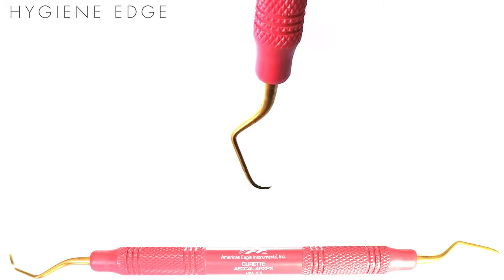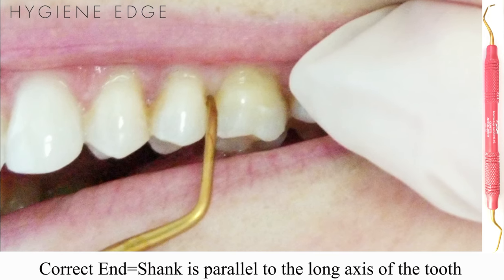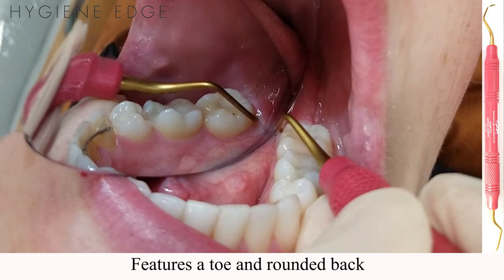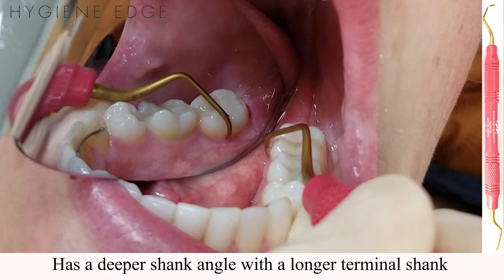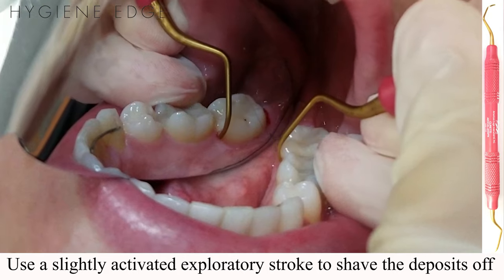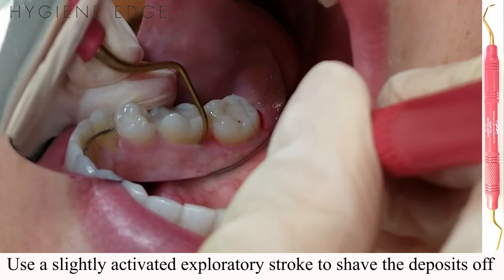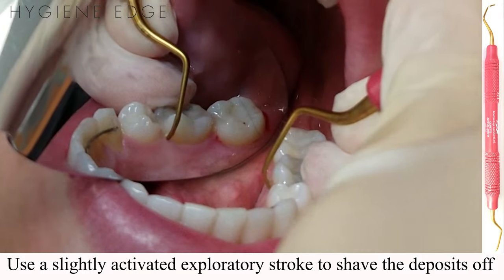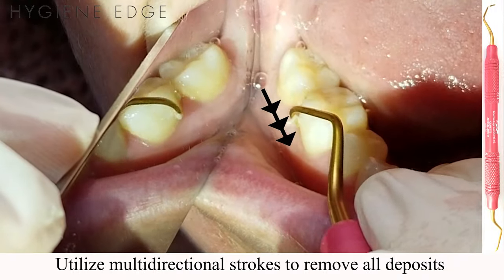XP® Sharpen-Free Columbia 4L-4R Curette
Deeper shank angle than the Barnhart 5-6; for heavier posterior deposits. This instrument is surface engineered with our patented XP Sharpen-Free technology.